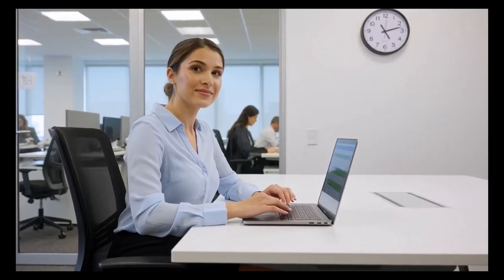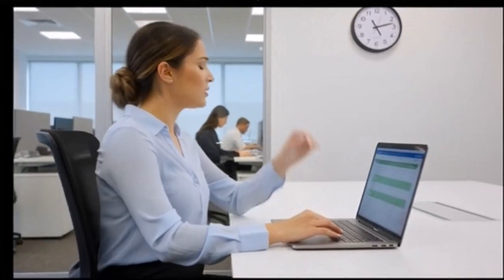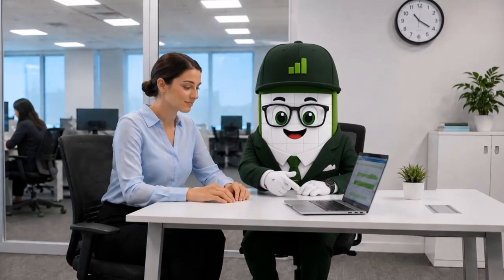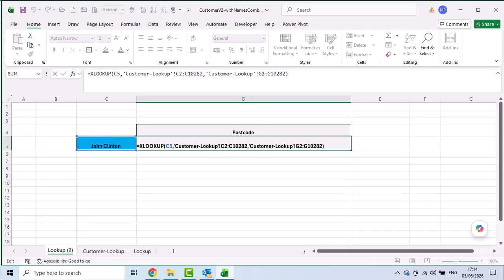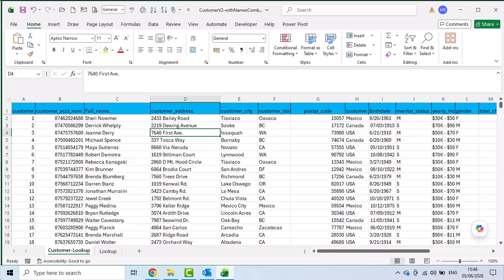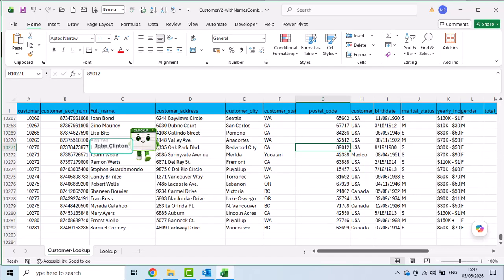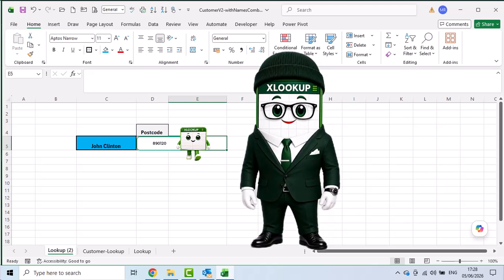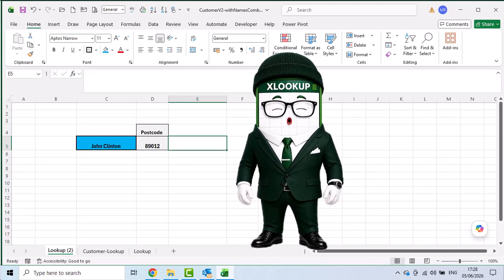Why XLOOKUP Is the Fastest Way to Find Anything in Excel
Still searching, sorting or scrolling through Excel lists to find customer names, prices, product codes or other information? There is a much faster way.

This video isn't a lesson on how to use XLOOKUP. Instead, it shows the everyday workplace problem that XLOOKUP was designed to solve—and why it's one of the most valuable Excel functions you can learn.

You'll discover:
• Why manually searching for information wastes valuable time.
 • Why sorting and filtering isn't always the best solution.
 • How XLOOKUP can find information instantly.
 • Why thousands of Excel users have replaced older methods with XLOOKUP.

If this video makes you think, "I need to learn XLOOKUP," then watch our companion video: XLOOKUP Explained – The Excel Function That Replaced VLOOKUP

 In that video, XLOOKUP explains how it works, when to use it and why it's become one of the most powerful and useful functions in Microsoft Excel.
 Learn practical Microsoft Excel skills through real-world business examples that you can use immediately. Visit: OnlineExcelTraining.com OnlineExcelTraining.co.uk OnlineExcelTraining.ie